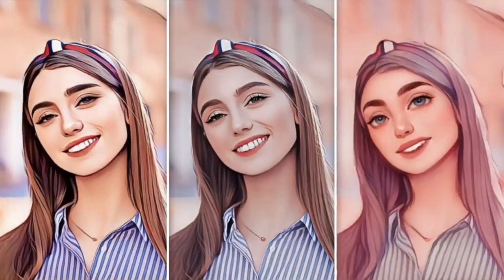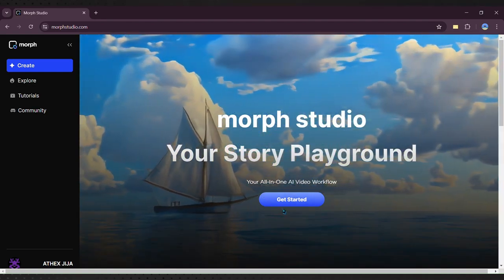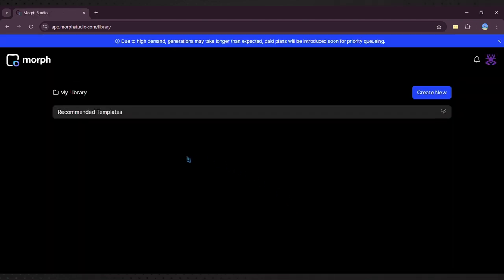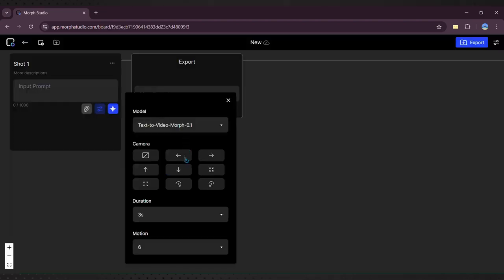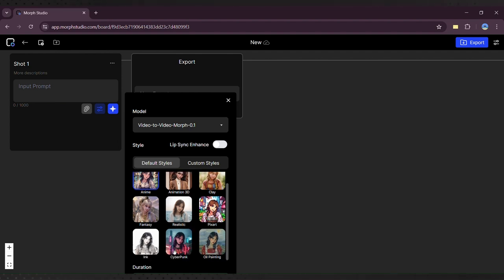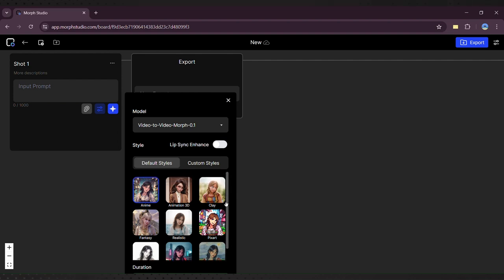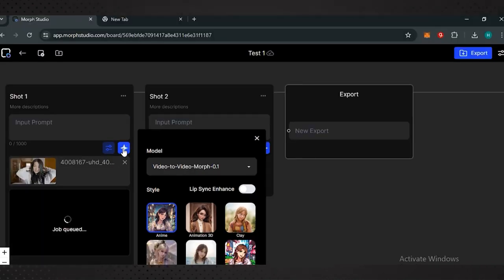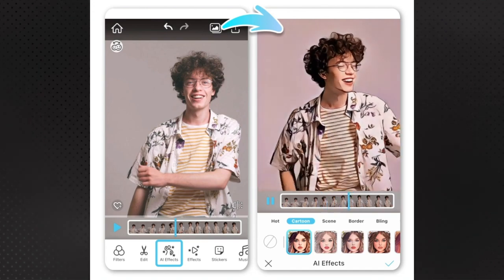Video to Animation Al | FREE Video to Animation converter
Transform Your Videos into Stunning Animations for FREE!

In this tutorial, I'll show you how to convert any real video into anime or cartoon style using a free video-to-animation converter called Morph Studio.

With Morph Studio, you can turn your ordinary videos into extraordinary animations without any cost!

Video to animation converter

• Free video to animation converter

• Video to anime converter

• Video to cartoon converter

• Al video generators
• Video to animation Al

• Video to video Al

Normal video to animation converter

• Cartoon converter app
Al animation video generator

Watch this video to learn how to unlock the power of video-to-animation conversion and take your content to the next level!